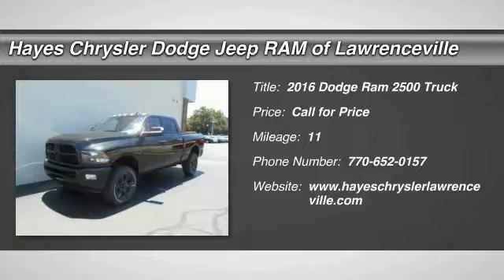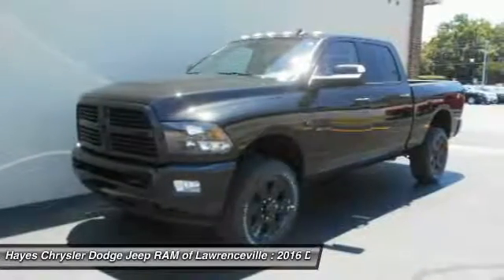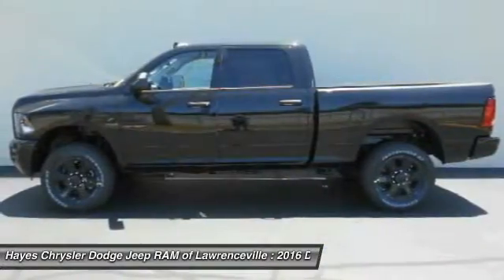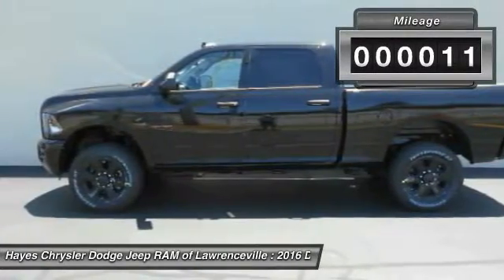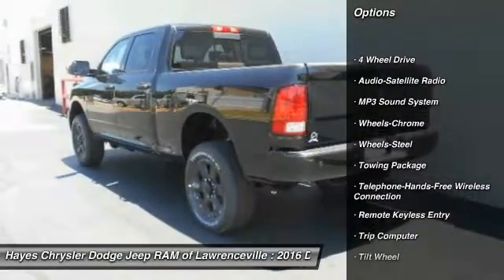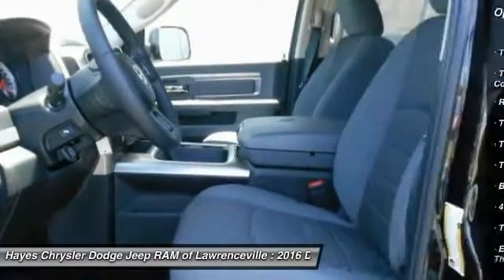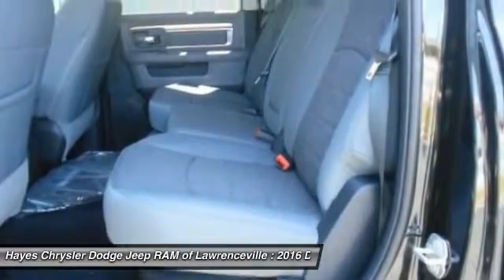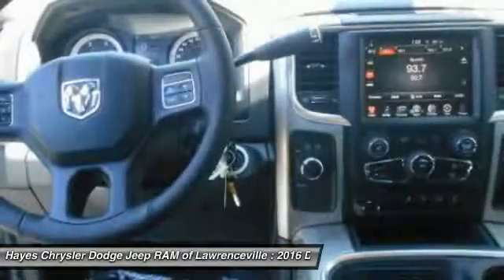2016 Dodge Ram 2500 Lawrenceville GA L639423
2016 Dodge Ram 2500

4WD. Turbo! Nav! brbrIf you're looking for comfort and reliability that won't cost you tens of thousands then come check out this truck today. It's perfect for both families AND automotive enthusiasts. brbrGeorgia's Dealer Rater Dealer of the Year for 3 years in a row. 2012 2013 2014.  For Over 40 years and 3 generations our motto is and will always be Welcome to the Family***Hayes in Lawrenceville!